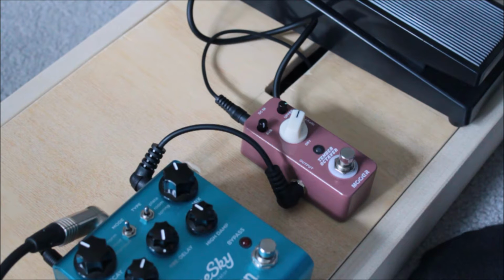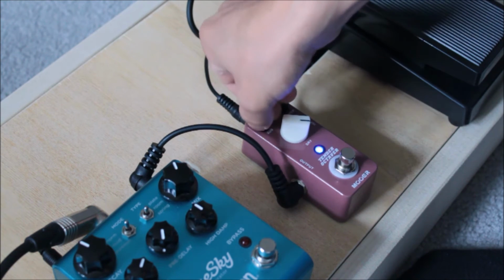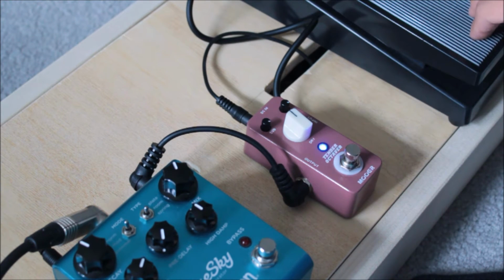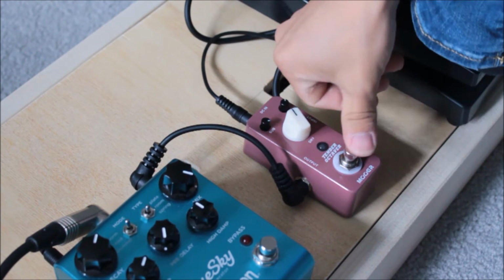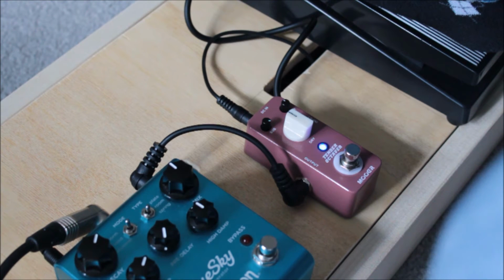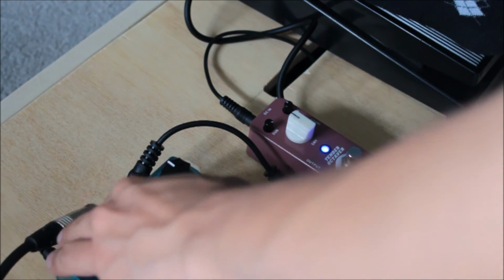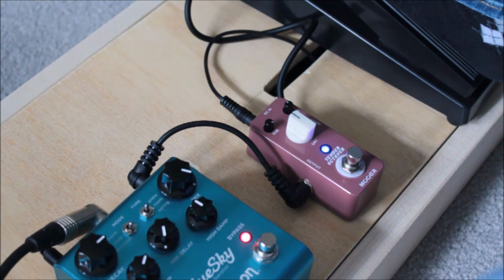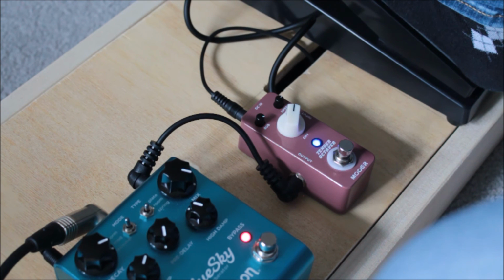Mooer Tender Octaver First Impression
Sorry for the background piano! I'm at my parents' home for the summer before I go onto sophomore year in college :)